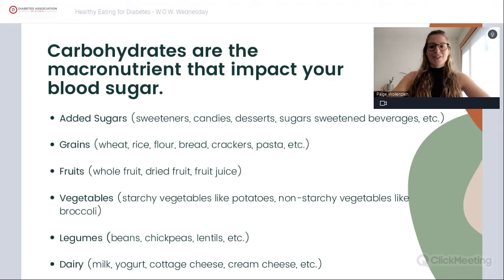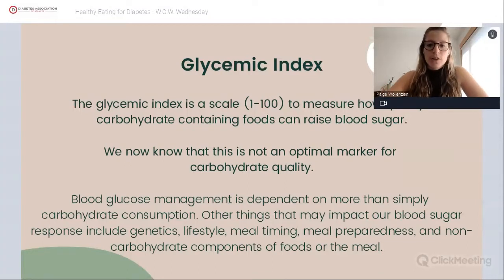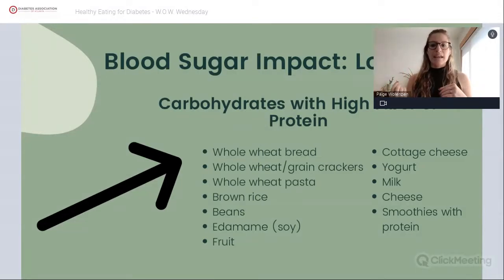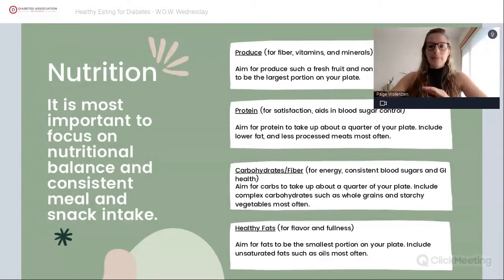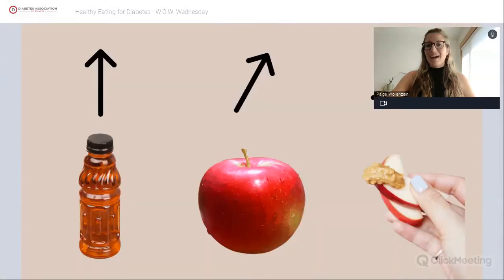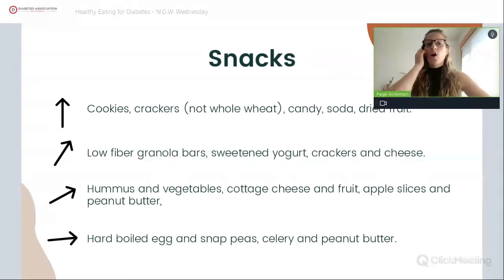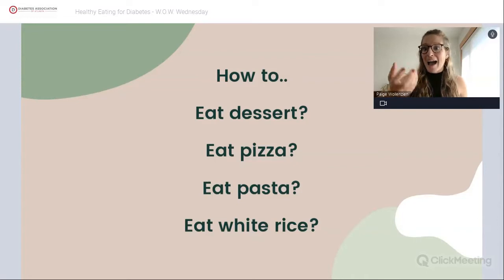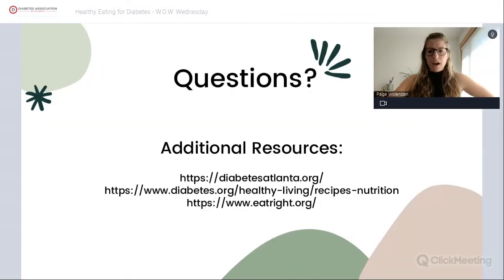Healthy Eating for Diabetes - W.O.W. Wednesday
Registered Dietitian, Paige Wollenzien, talks about carbohydrates and how they impact blood sugars. Watch and learn how to count carbohydrates and build a healthy plate.

W.O.W. Wednesdays are offered every fourth Wednesday of the month.